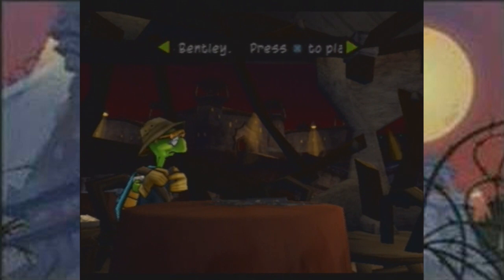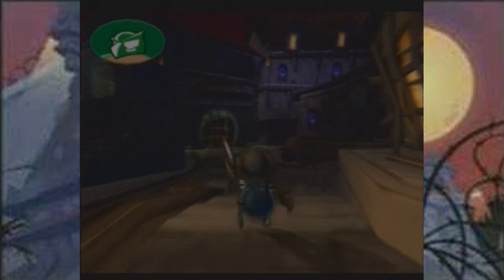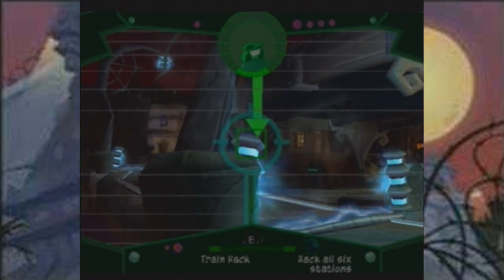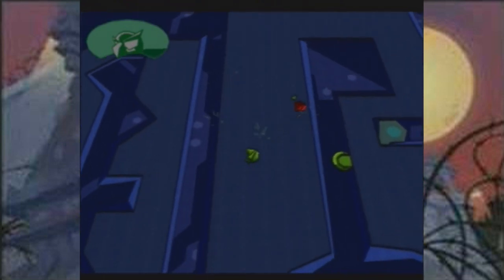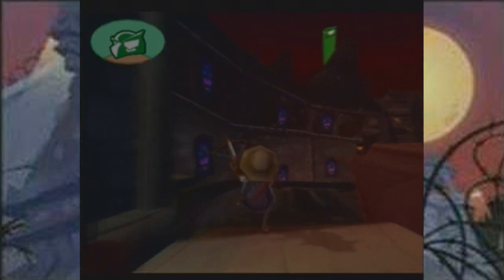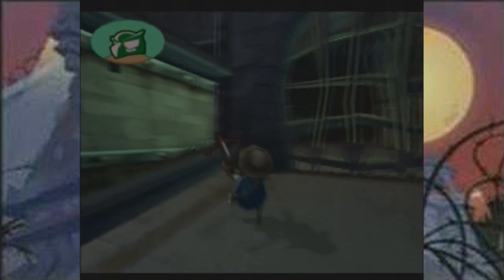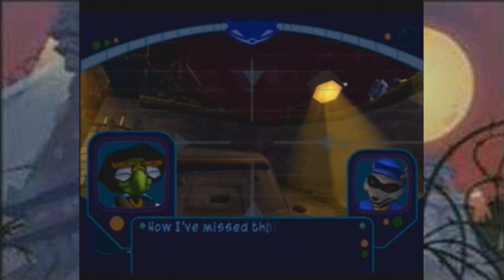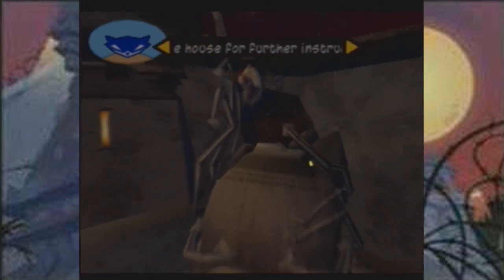Sly 2: band of thieves (blind) episode 17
we enter the forest temple and do some monkey buisness.